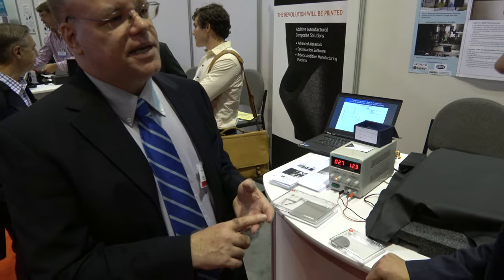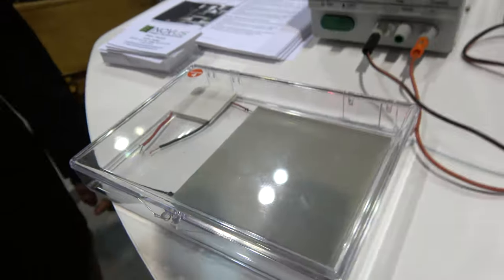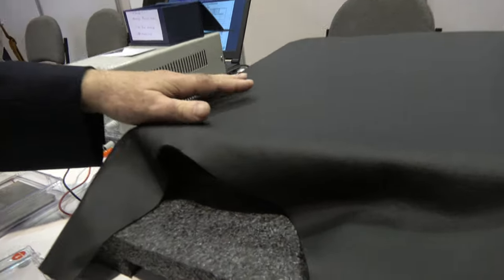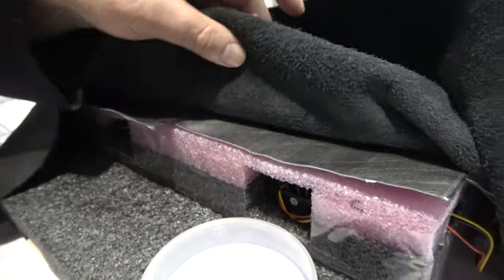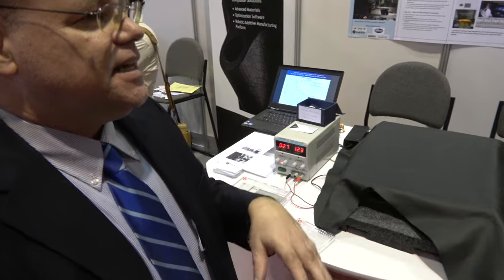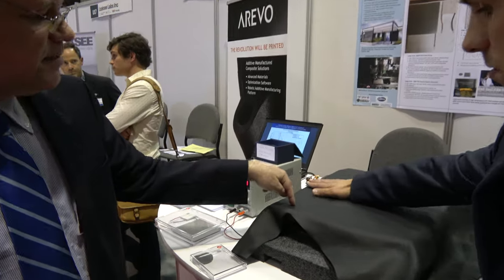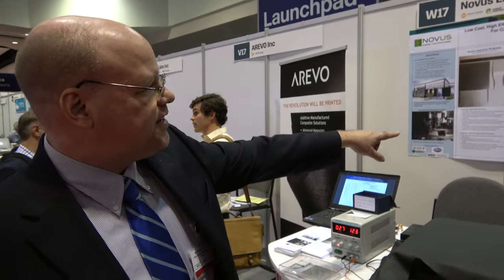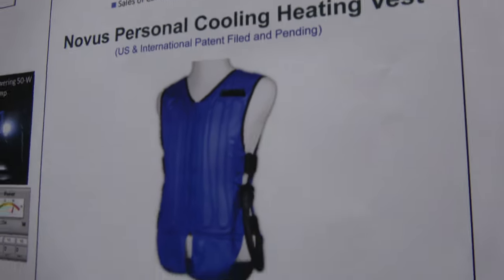Novus Energy shows solid state cooling/heating and heat-to-electric conversion technology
is a rapidly growing market disrupter globally focused on next generation solid state cooling/heating and heat-to-electric conversion technology (currently $500M market growing 30%-CAGR). Novus'products include low cost, large area XL-TEGenerator and XL-TECH-CoolingHeating modules, high temperature HT-TEG modules, MaxTherm automobile seat cooler/heater and i-Therm personal cooling/heating vest. Filmed at the USA 2016 tradeshow in Santa Clara California.